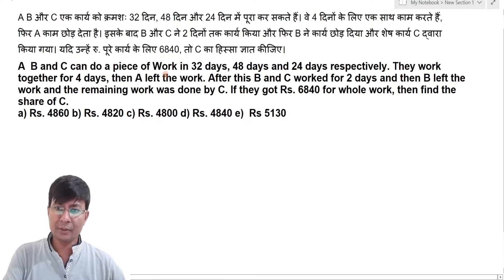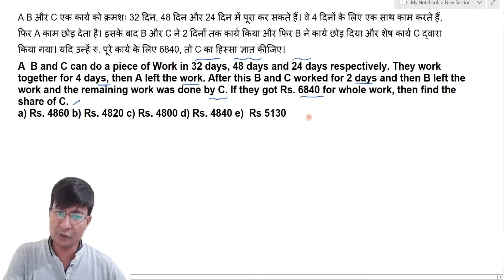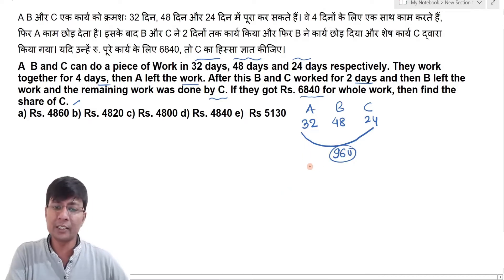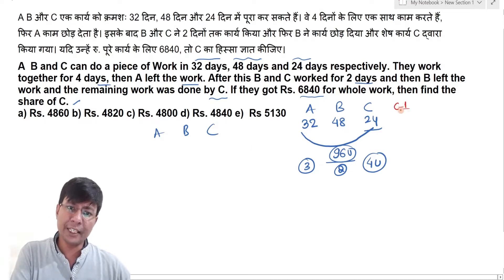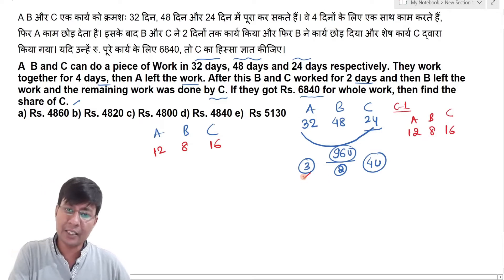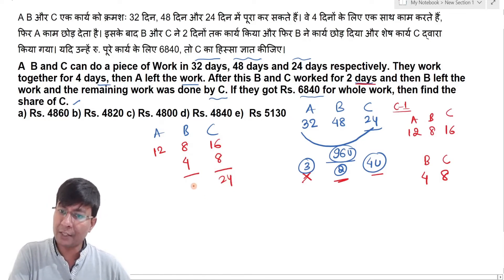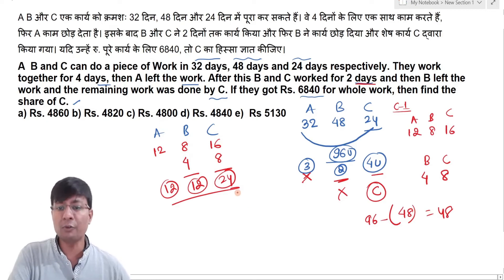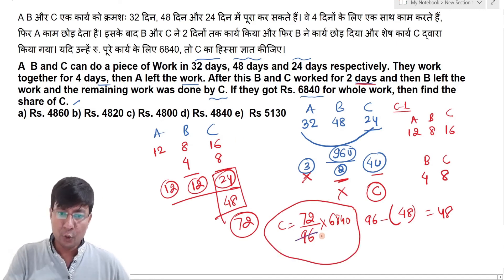A B and C can do a piece of Work in 32 days 48 days and 24 days respectively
A B और C एक कार्य को क्रमशः 32 दिन, 48 दिन और 24 दिन में पूरा कर सकते हैं। वे 4 दिनों के लिए एक साथ काम करते हैं, फिर A काम छोड़ देता है। इसके बाद B और C ने 2 दिनों तक कार्य किया और फिर B ने कार्य छोड़ दिया और शेष कार्य C द्वारा किया गया। यदि उन्हें रु. पूरे कार्य के लिए 6840, तो C का हिस्सा ज्ञात कीजिए।
A  B and C can do a piece of Work in 32 days, 48 days and 24 days respectively. They work together for 4 days, then A left the work. After this B and C worked for 2 days and then B left the work and the remaining work was done by C. If they got Rs. 6840 for whole work, then find the share of C.
a) Rs. 4860 b) Rs. 4820 c) Rs. 4800 d) Rs. 4840 e)  Rs 5130